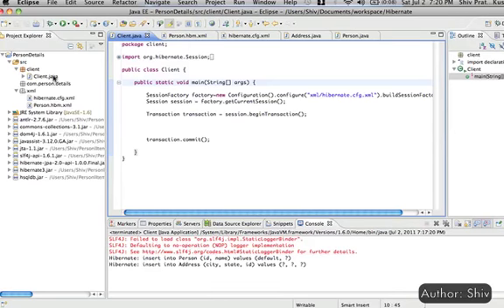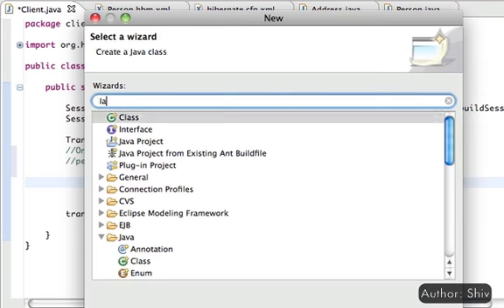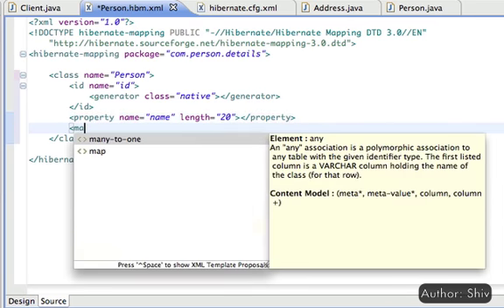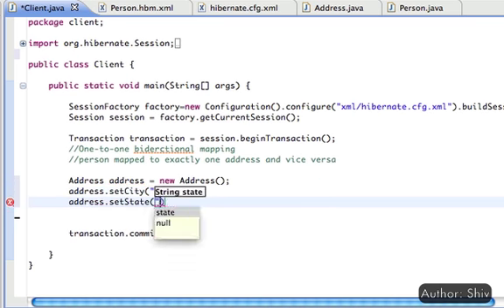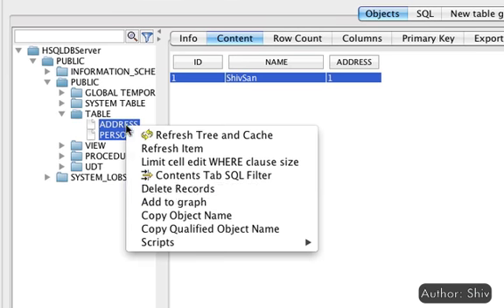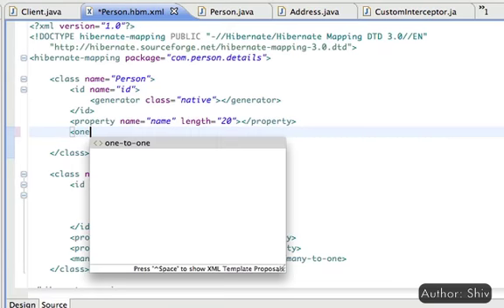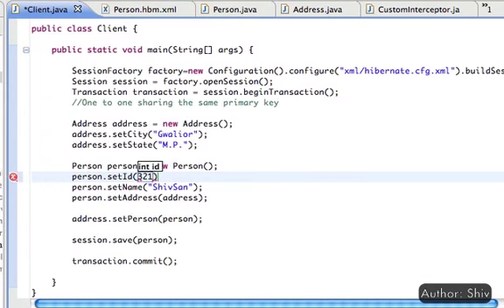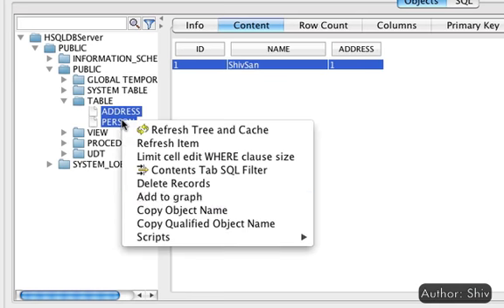Hibernate bidirectional One to One Association